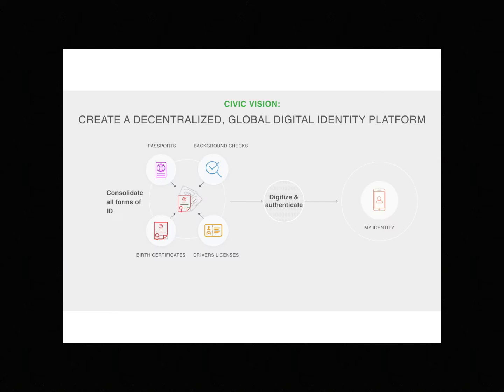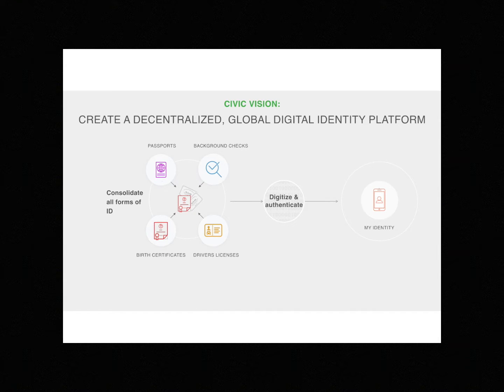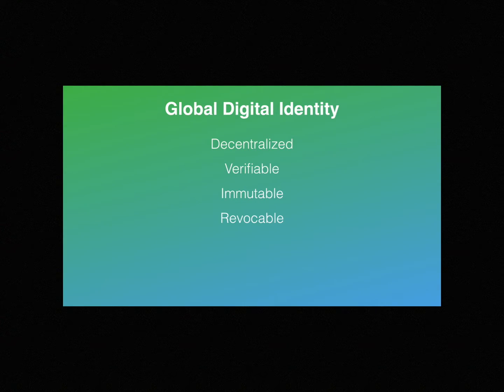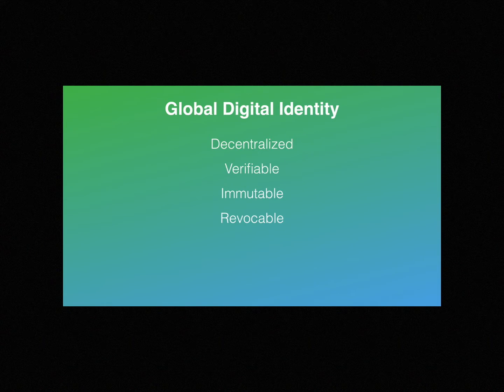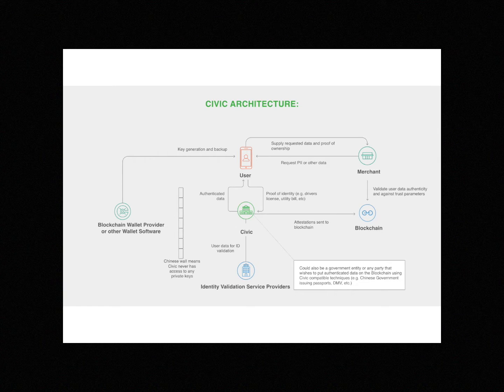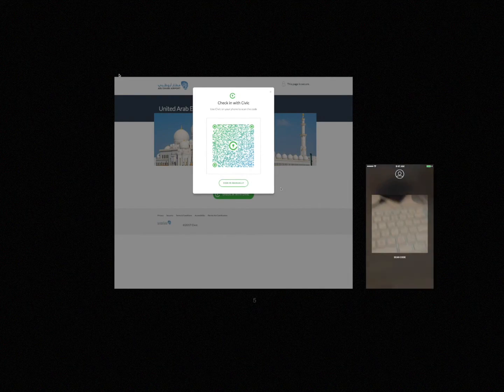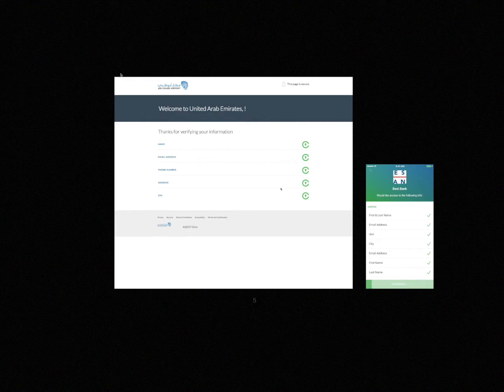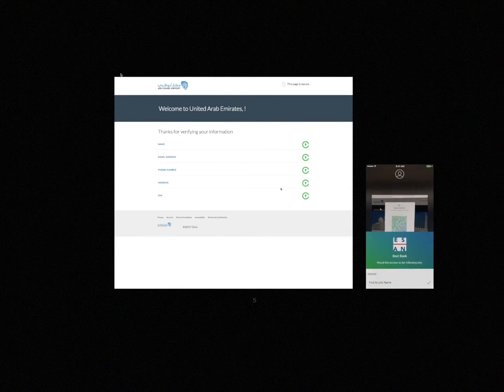Team Civic: Blockchain Hackathon Demo [Quality]